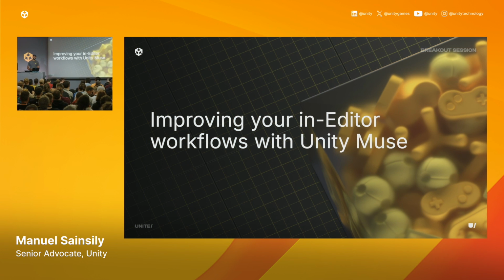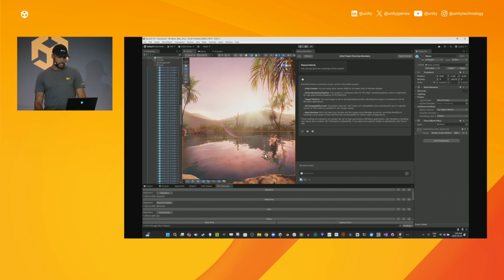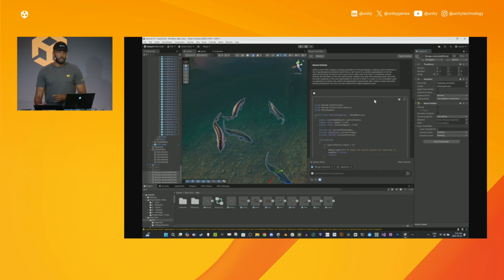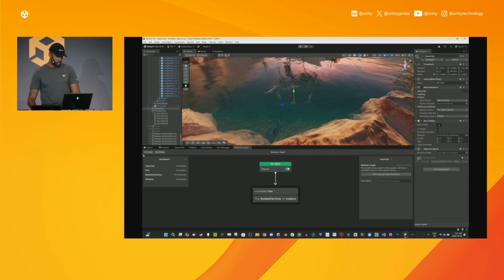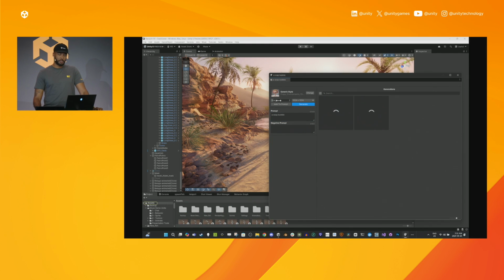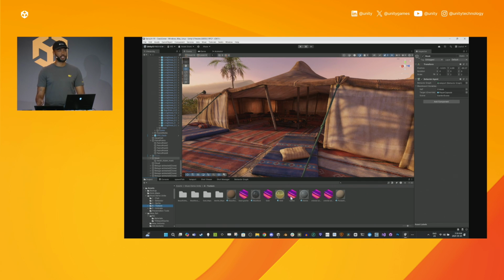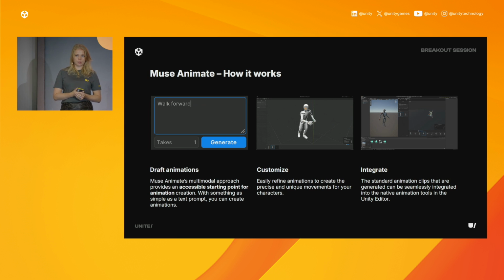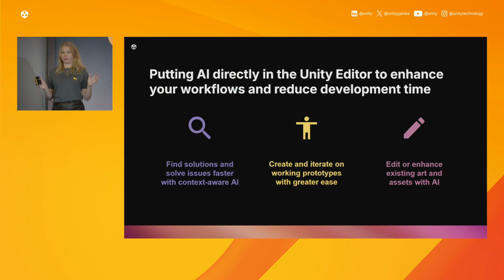Improving your in-Editor workflows with Unity Muse | Unite 2024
Unity Muse provides a breadth of generative AI capabilities to build, animate, and troubleshoot errors with ease, all directly within the Unity Editor. In this video, we’ll demonstrate how all of these tools and features can be used in synergy to quickly customize and enhance your scene and accelerate your workflows.

Speakers:
Manuel Sainsily, Senior Advocate, Unity

Martina Johannesson, AI/ML – Senior Technical Product Manager, Unity